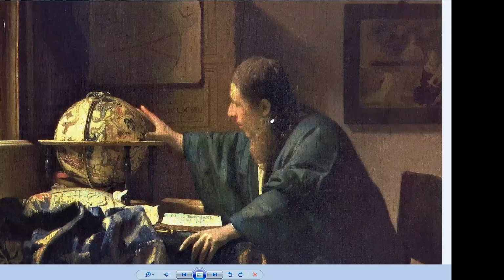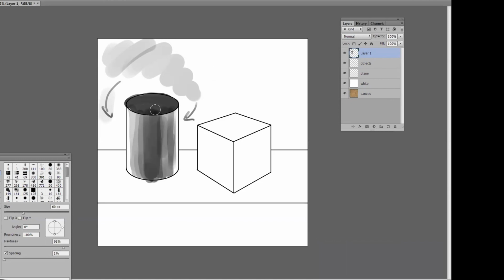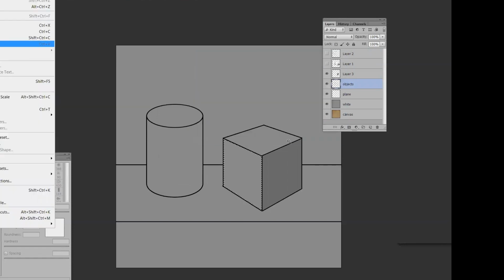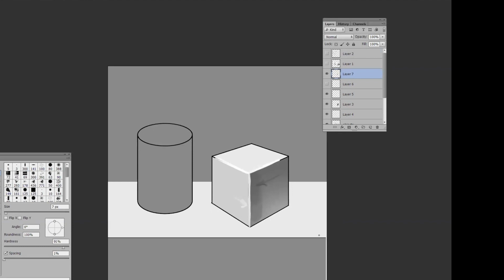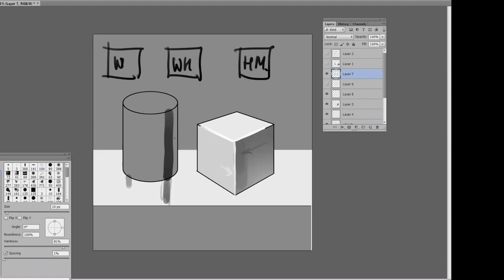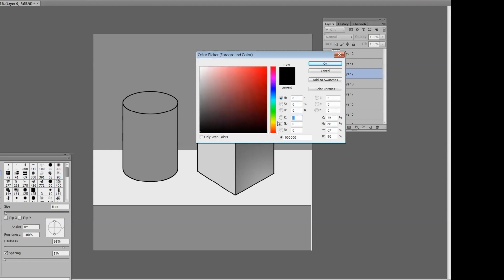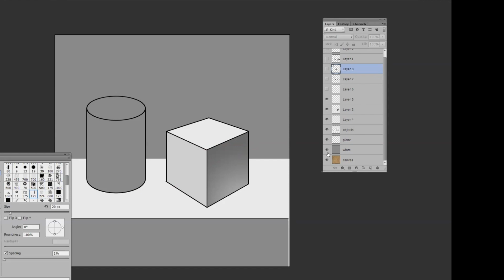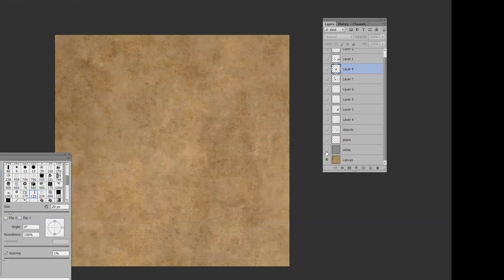Class Four: How to Paint Photorealistic Rendering Il - Share Creators Learn from Sasha Beliaev